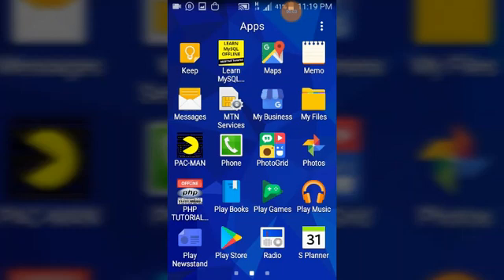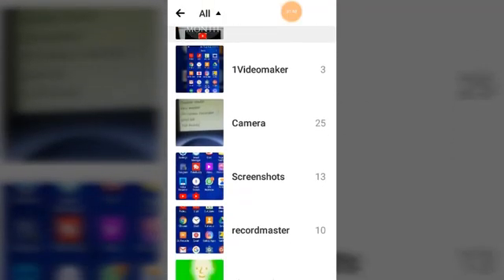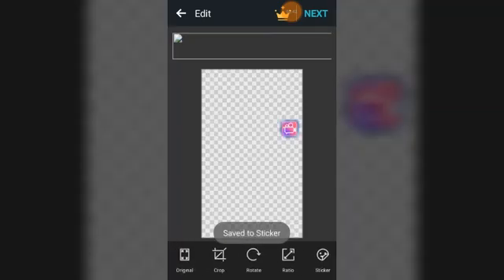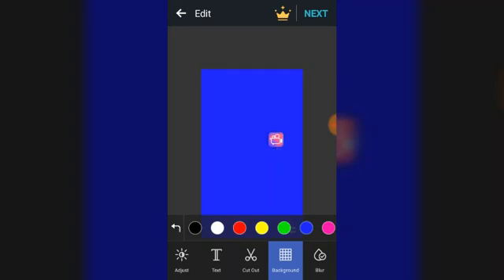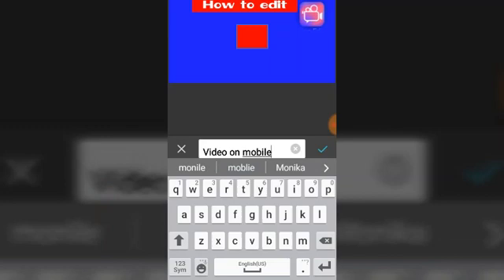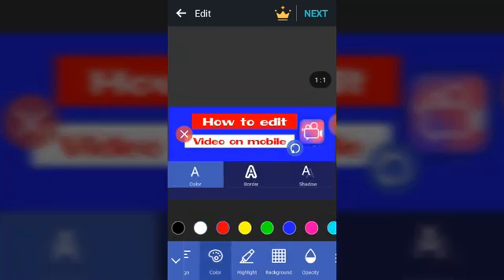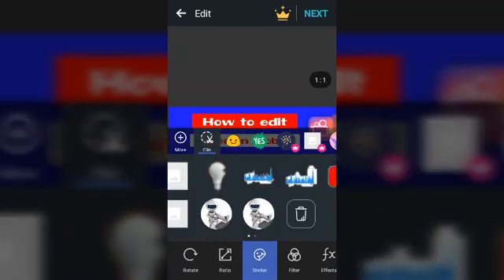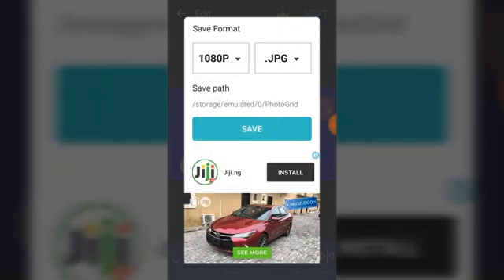How Pewdiepie Create his YouTube thumbnail on mobile phone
Create your YouTube thumbnail using mobile phone